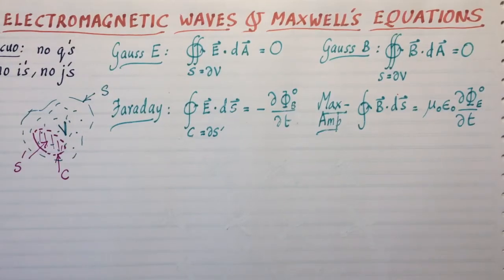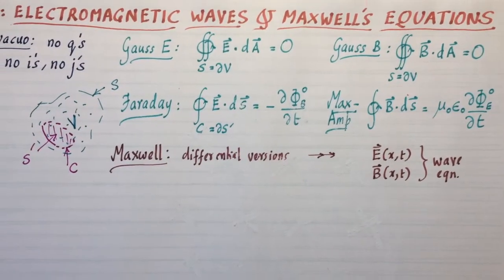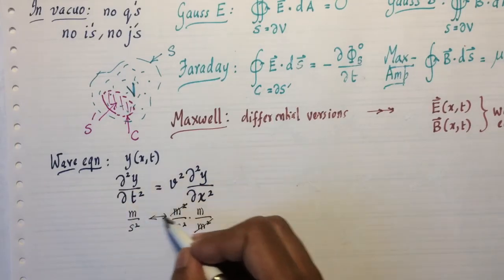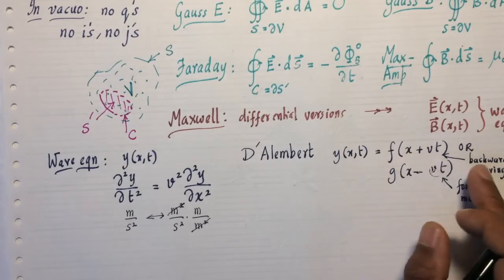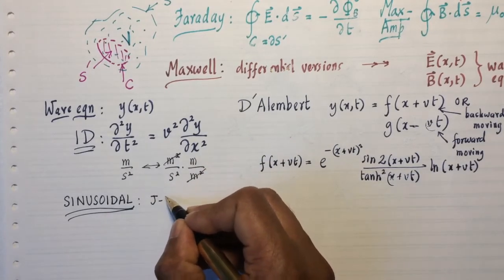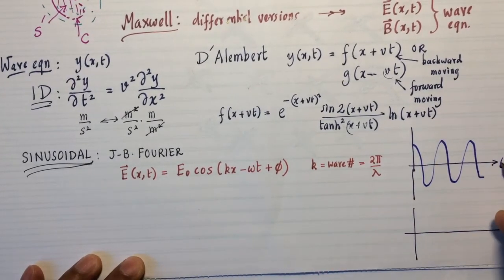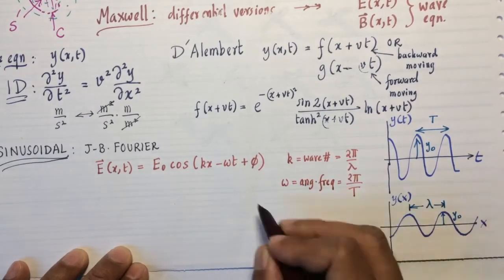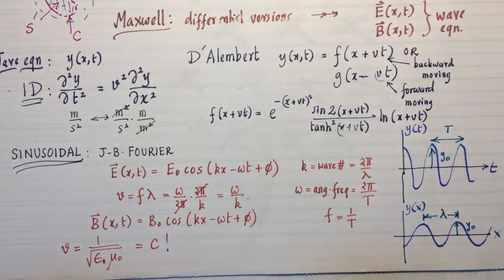11B: Maxwell’s equations and EM waves